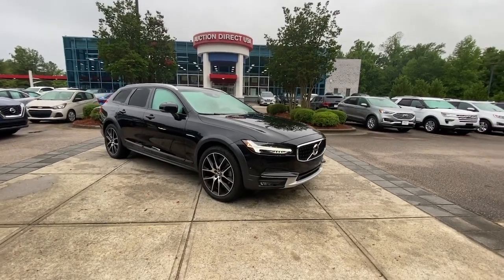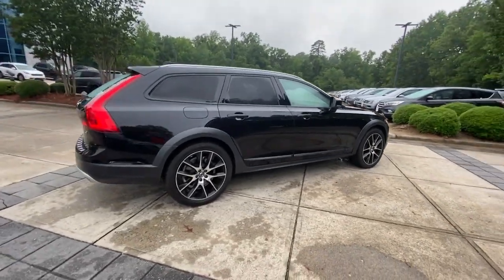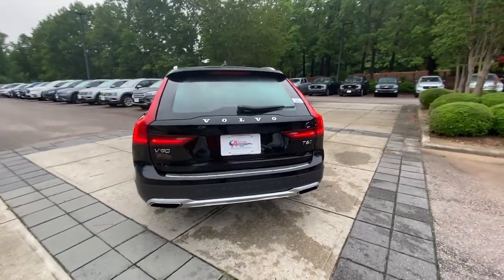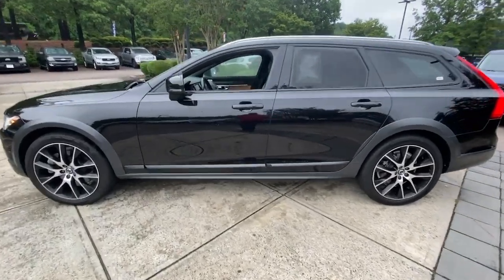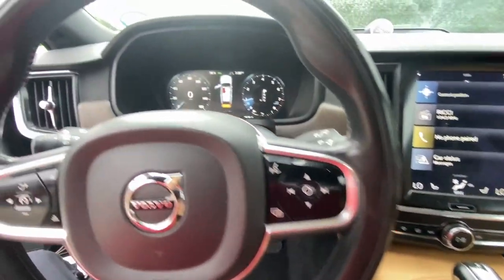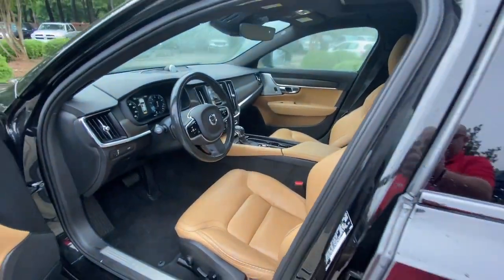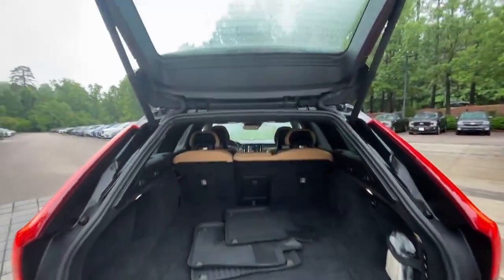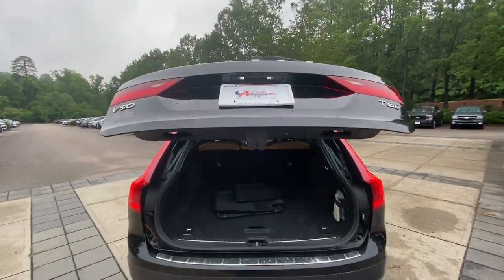2018 Volvo V90_Cross_Country T6 AWD Rochester, Victor, Pittsford, Webster, Spencerport NY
Pre-Owned 2018 Volvo V90_Cross_Country T6 AWD available at Auction Direct USA Rochester located in 6520 NY-96, Victor, NY, 14564.

Servicing the Rochester, Victor, Pittsford, Webster, Spencerport area.

Please mention the stock# VTR47454 when you contact the dealership for this vehicle.

You just found the  2018  VOLVO V90CC.  Elevate the drive in this luxurious V90 Cross Country. Secure, all-weather capable, richly appointed, and tastefully stylish, this spacious, family-friendly vehicle is ready to take you places.
, Intelligent Auto on/off High Beams, Pre-Collision System, Lane Departure Warning, Panoramic Roof, HANDS-FREE LIFTGATE, All Wheel Drive, Keyless Entry, Supercharged Engine, Sun/Moonroof. Elegant luxury meets rock-solid security in this meticulously crafted V90 Cross Country. See for yourself when you take it out for a test drive. Our professional staff looks forward to giving you excellent service!